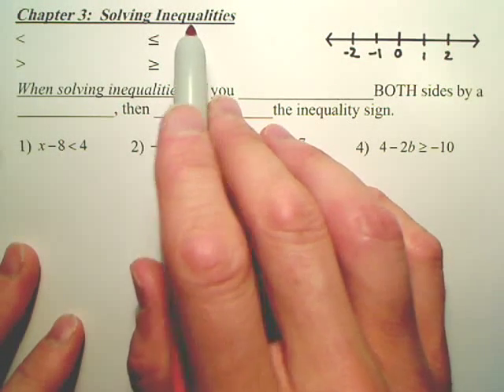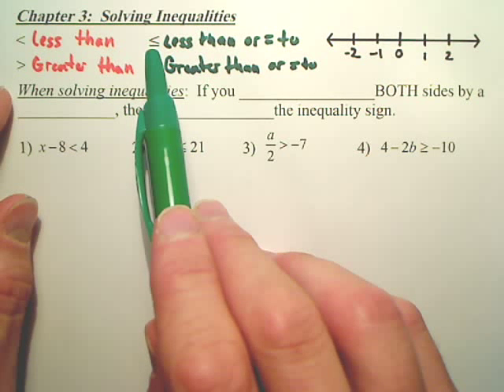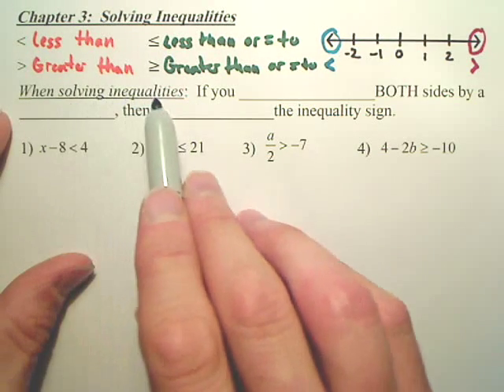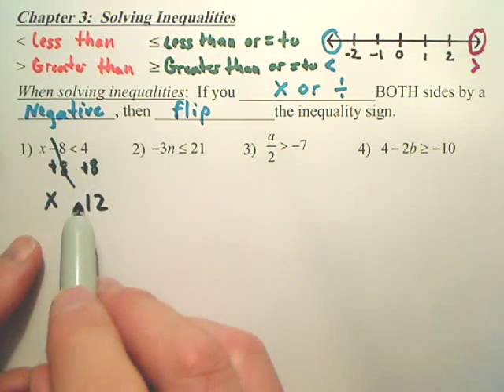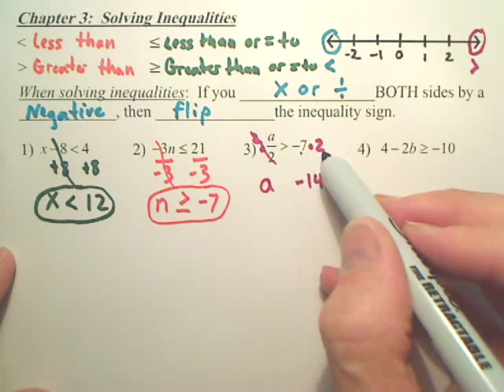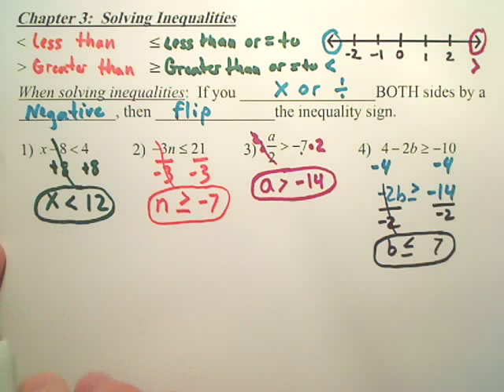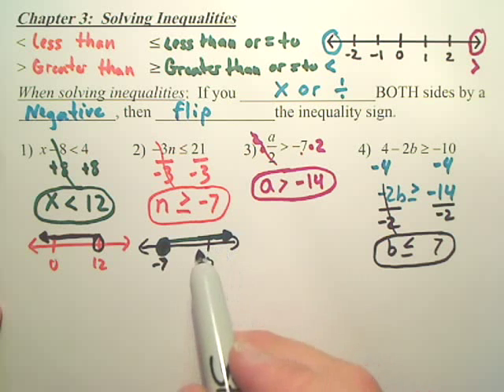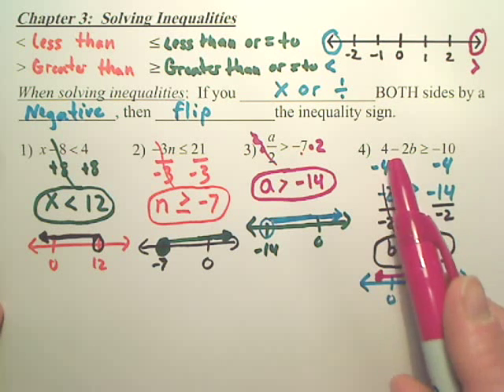Solving Inequalities Algebra 1